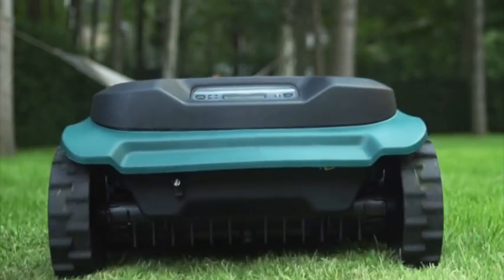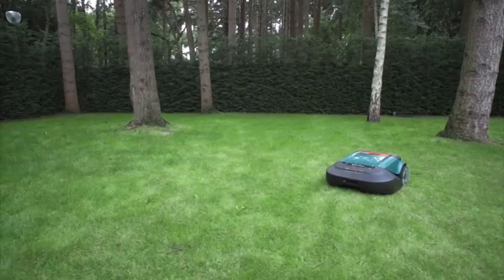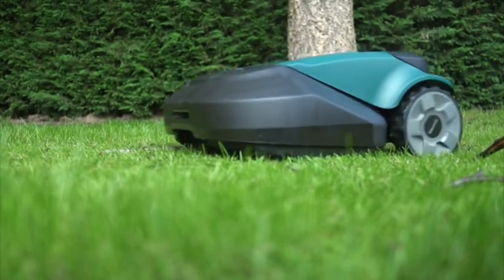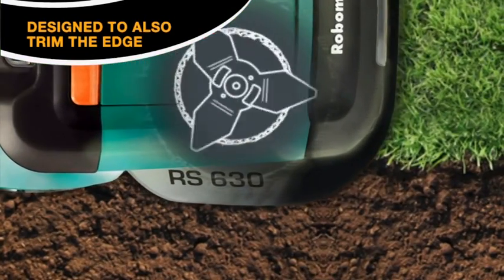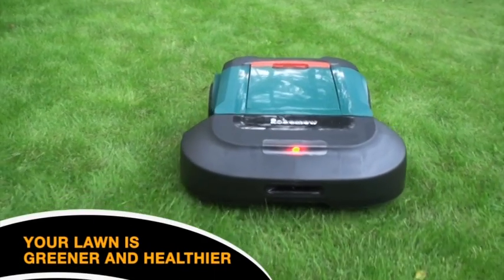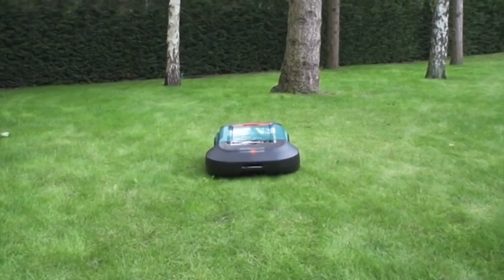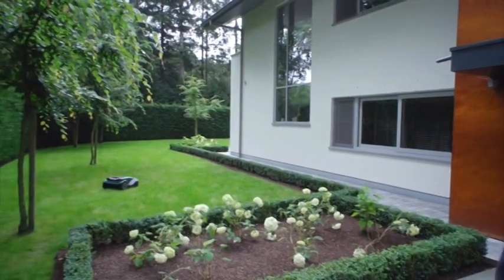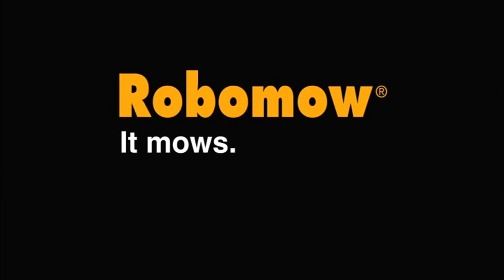Robomow RS630 NEW Robotic Lawn Mower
The world's First Robotic Lawn Mower with Fully Floating Deck. RS 630 with Base Station.  Maximum recommended lawn size:  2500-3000m.The RS 630 provides a fully automatic mower for big domestic lawns.   It will independently leave the Base Station, cut the lawn and return to the Base Station at the end of each operation. It will then recharge and proceed mowing as needed.

What is Robomow?
Robomow is a robotic lawnmower designed to mow and maintain any lawn completely by itself. Robomow is suitable for lawns of up to 3000m and can handle any garden that a traditional gas or
electric walk mower or lawn tractor can handle.    Robomow  will  independently  depart  at  the  preset  days  and  times  mow  the  lawn, mow the edges when needed, return to the Base Station to recharge and get ready for the next scheduled operation.   Customers who are using Robomow report that their lawns have never been so healthy and good looking.